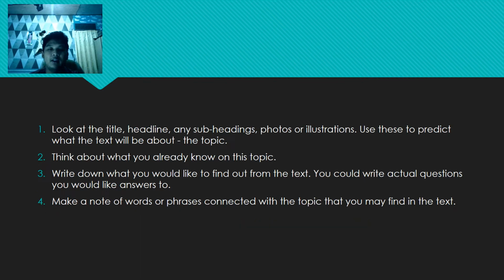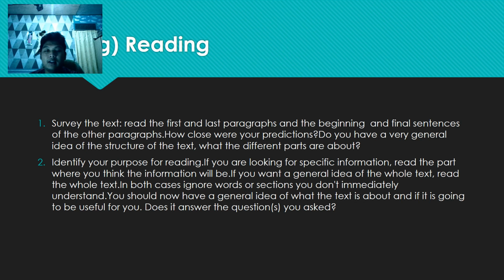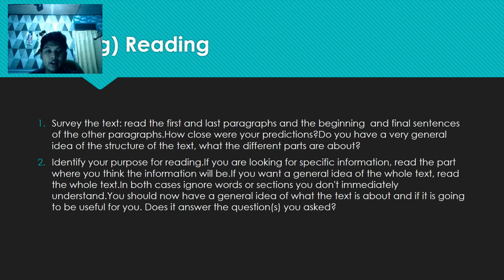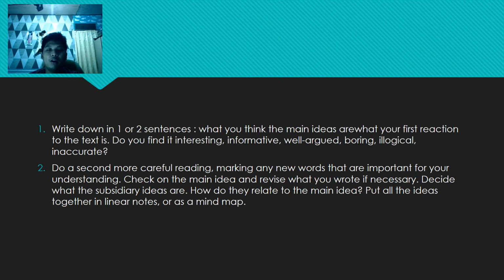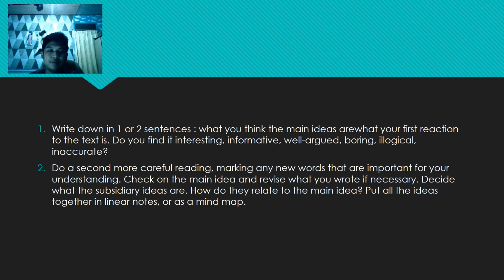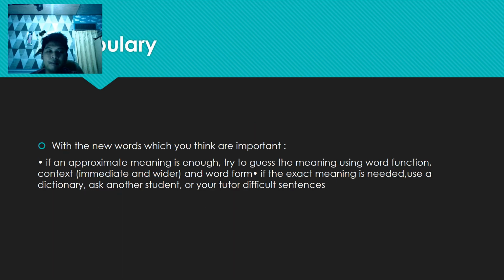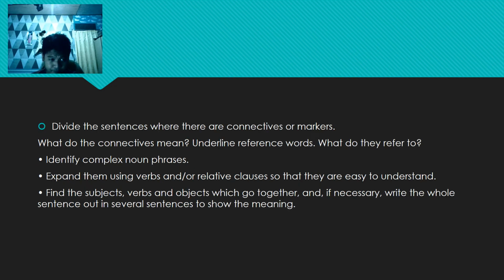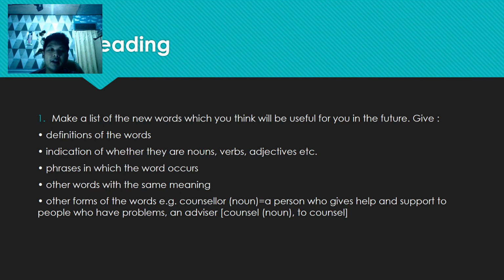Review of Strategies for Reading Academic Text